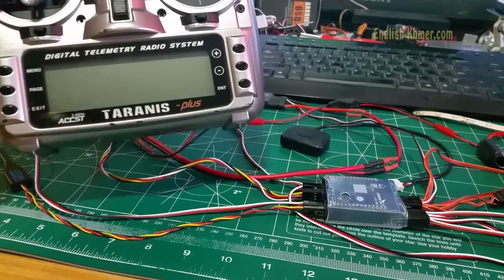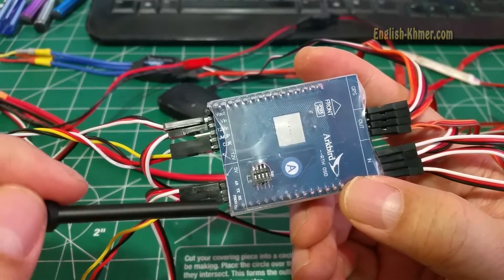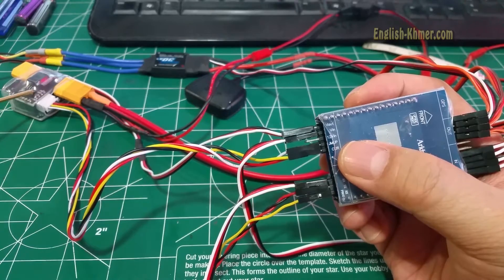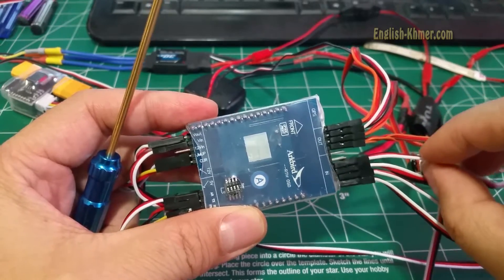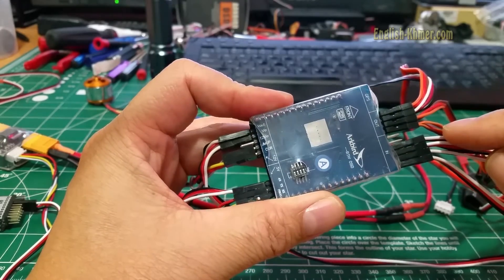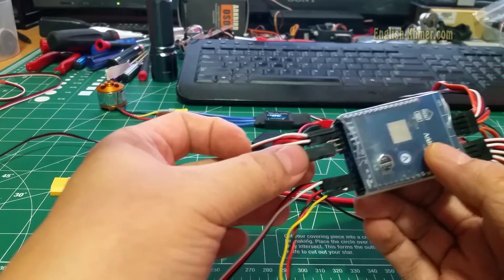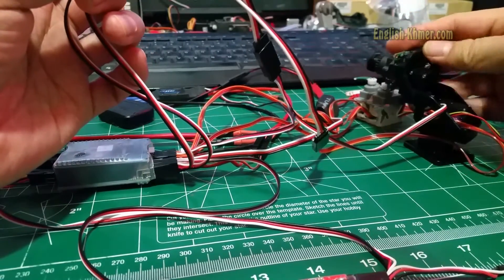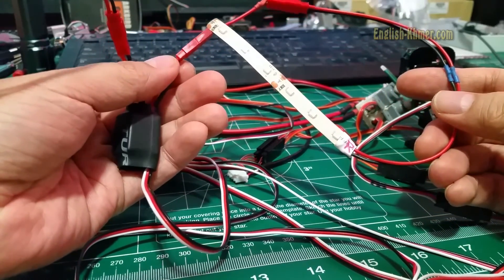Arkbird AutoPilot OSD setup - UHF 433Mhz FrSky Taranis Plus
Arkbird AutoPilot OSD with GPS and Airspeed sensor,   $250
Airspeed sensor:  You must update Autopilot OSD firmware to v3.1028  (Minimum v3.10.20 to update)
Arkbird UHF 433Mhz Tx and Rx, $150
FrSky Taranis Plus,  $230
Home Dipole Antenna, $5
Video Switcher,  $8
LED light switcher, $8
Pan and Tilt, $16
Battery: 3s-6S (4S 5000Mah 40c, $60)